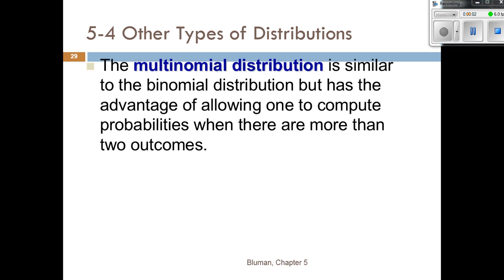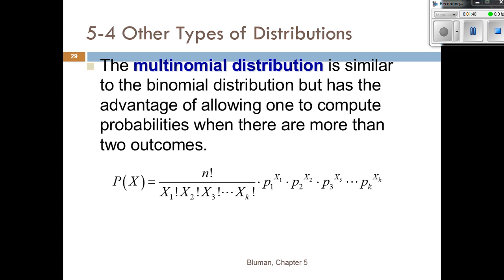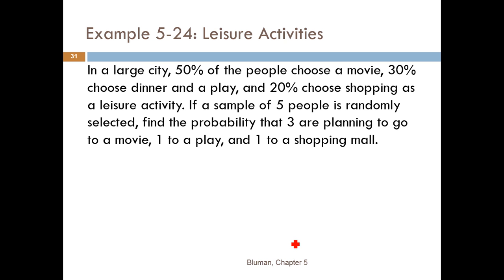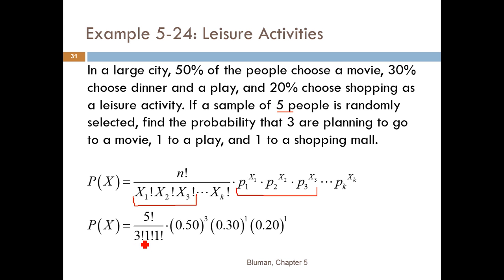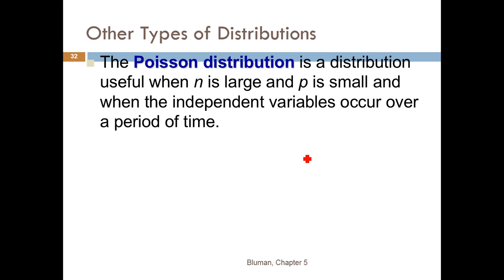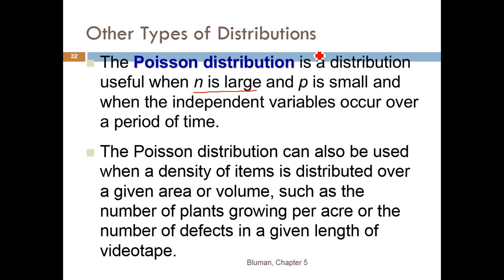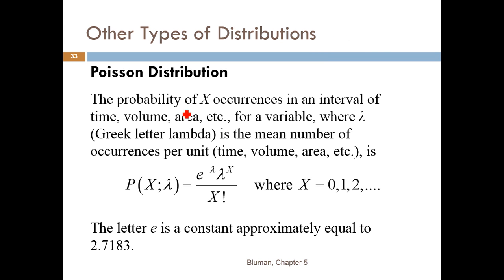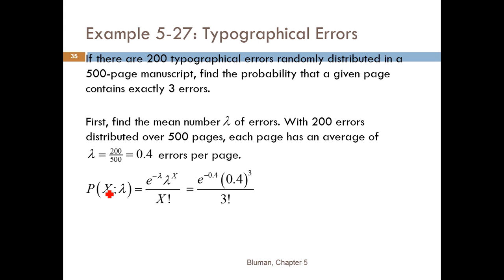Ch 5 4 Other Distributions